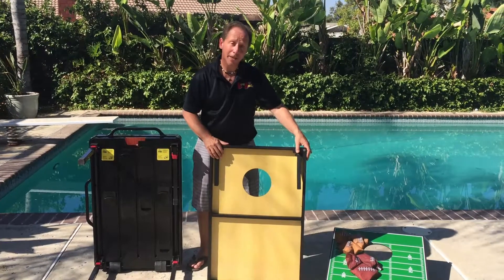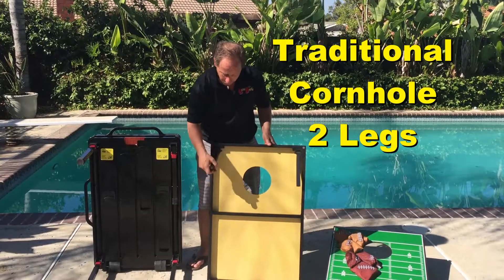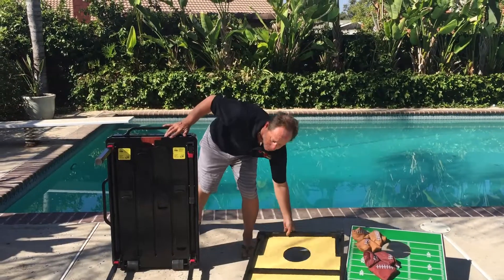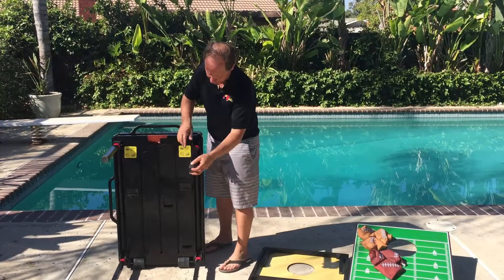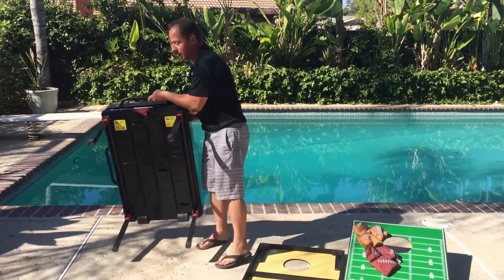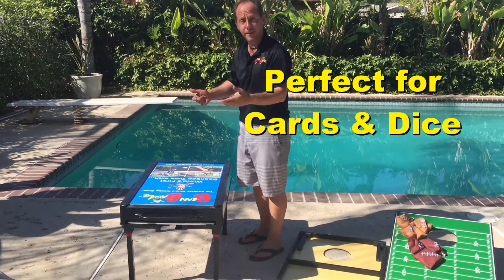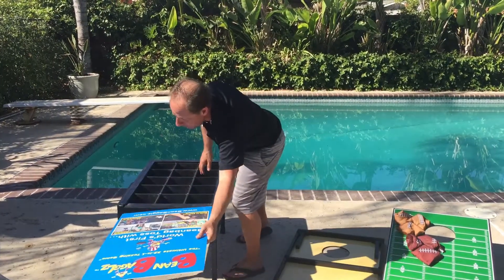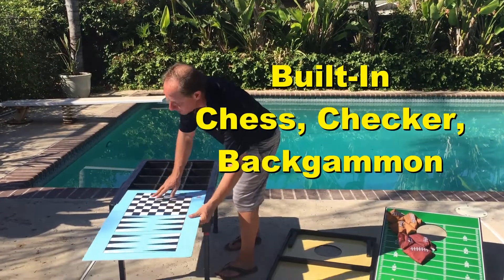Locking Legs - BeanBagglz vs Traditional Cornhole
Can your corn hole game convert into a portable game table?